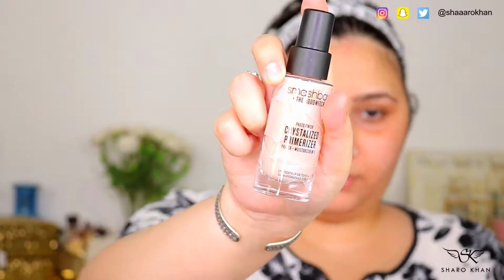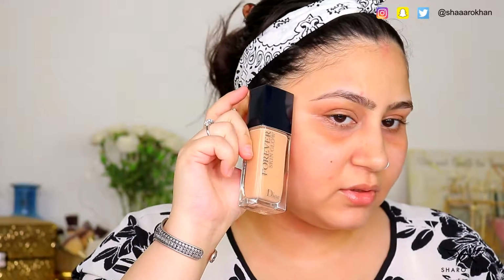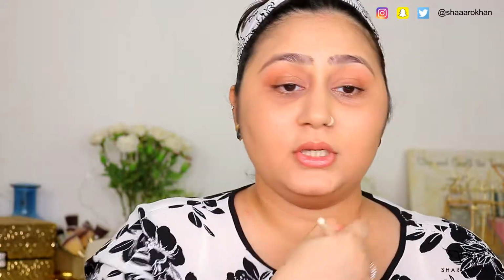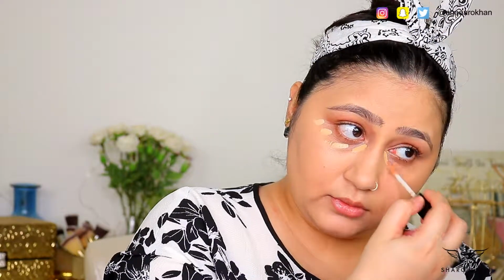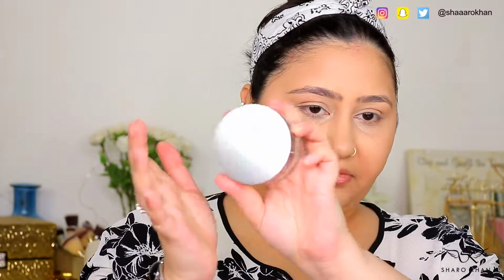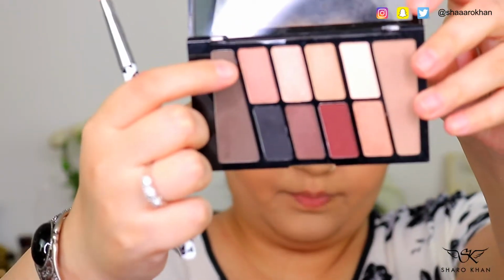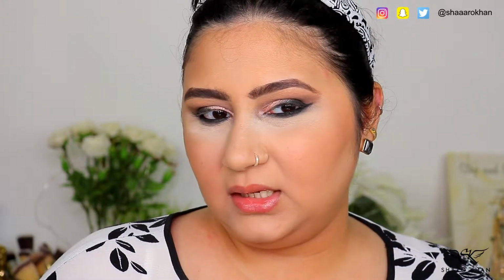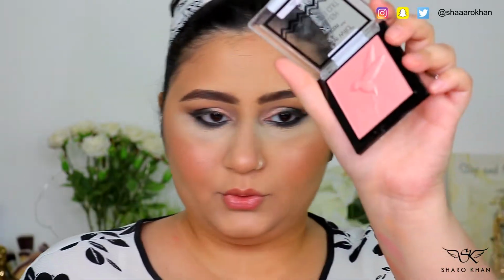Trying New Hyped Up Makeup l Dior, Smashbox, Wet n Wild & More l August 2019 lSharo Khan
Hi. I am Sharmeen but usually everyone calls me Sharo. In this video I am Trying out New Makeup Products 2019. It was a mix of new makeup products from drugstore & highend as well. I kind of gave my first impression of the makeup products that I used for the first time. Give me suggestions on what kind of Makeup Videos you want to see. Let me know if you want to see more Hauls on my Channel in 2019.

Please show me your love and support, good words are always welcomed in the comments:)

Smashnox Crystalized Primerizer
Dior Forever Skin Glow Foundation in 2.5N
Wet N Wild Photo Focus Concealer in Medium Beige
Coverfx Perfect Setting Powder
Wet N Wild Coloricon Blush in Rose Champagne
Wet N Wild Coloricon Baked Blush in Don’t Flutter Yourself
Wet N Wild Coloricon Bronzer in Ticket To Brazil
Wet N Wild Coloricon Eyeshadow Palette in Nude Awakening
Lottie London Metallic Eyeshadow Topper in Feels & Shady
Mikyajy lipliner in 205
Makeup For Ever Artist Nude Creme Liquid Lipstick in 02 Flesh

Beauty lies within and is about your heart but looking good on the outside doesn’t harm. I believe that you enjoy and feel at your best when you look your best. I have always been passionate about styling and make-up since a very young age. I am currently residing in Dubai. A make-up freak and I love Trying and experimenting with new products (quality is a priority always). I’ll be sharing here the products that I will be buying and what I already own. I will be reviewing these products and sharing my experience and feedback here. I will also be posting my make-up video tutorials. Follow me for beauty tips, hacks and more...love u all...